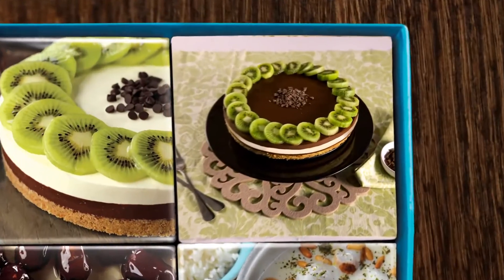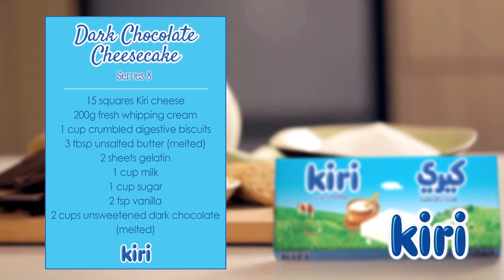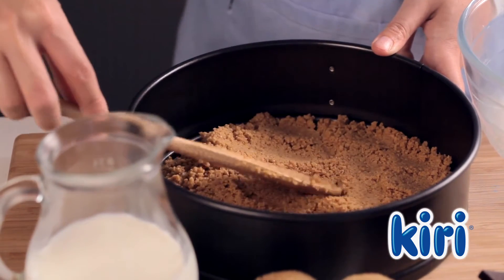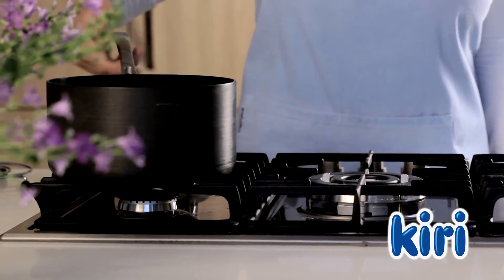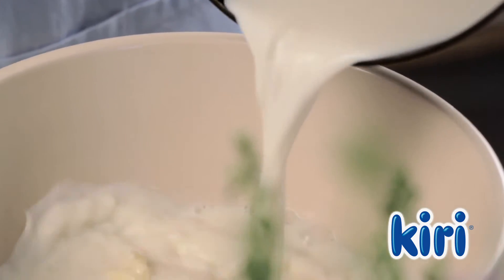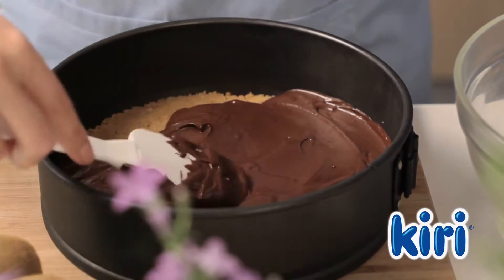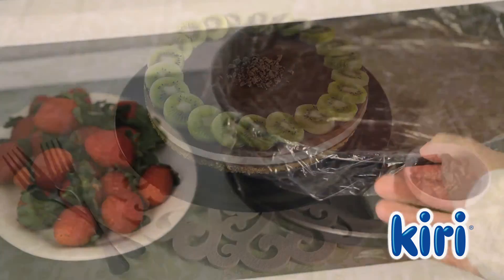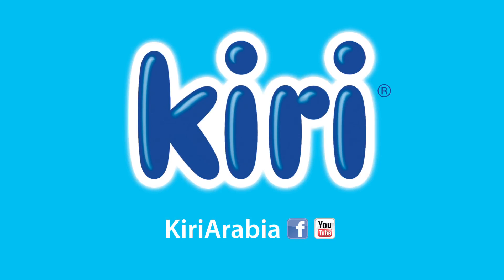Dark Chocolate Cheesecake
Chocolate cheesecake on a biscuit crumb layer. The classic dessert everyone wants a slice of made indulgent by Kiri.